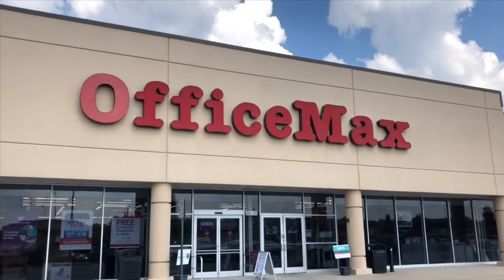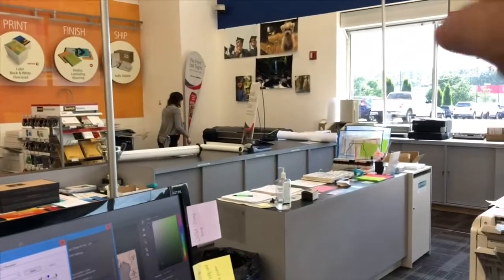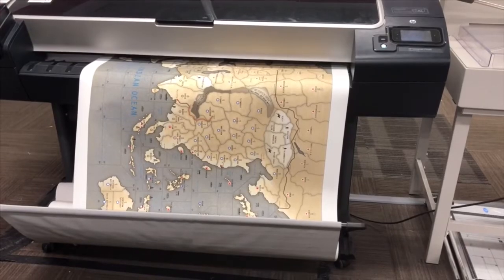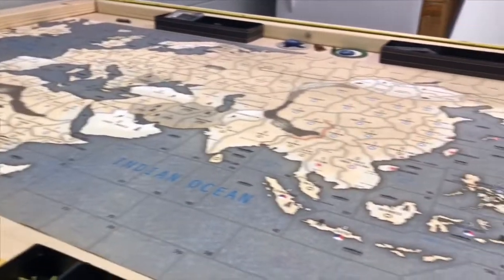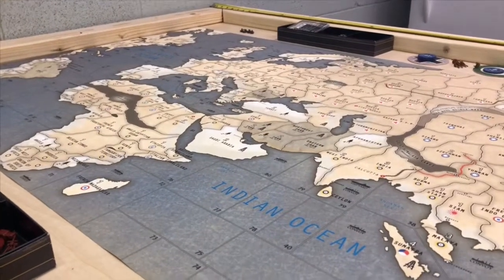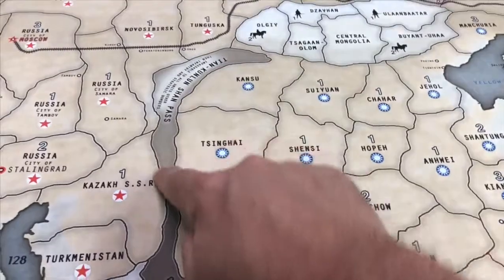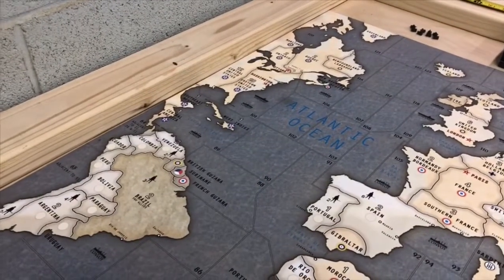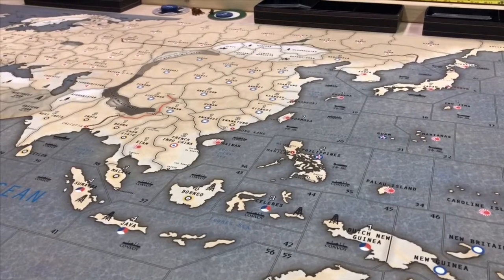Axis & Allies Customizations - Printing Sired’s Bloodbath Map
Gijoe takes you through he process of printing Siredblood’s Map

Printed at Office Max/Depot
Used Scrim Vinyl Outdoor Banner
36” or 42” wide roll
Use psd (photoshop) file - DO NOT pdf the file as it will distort colors
Protective coating spray bought at Lowe’s for $12